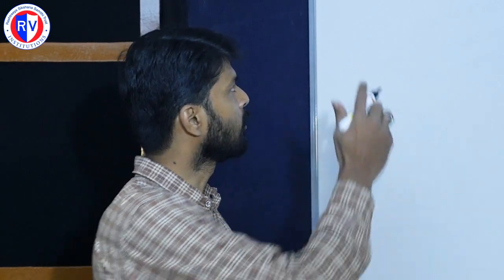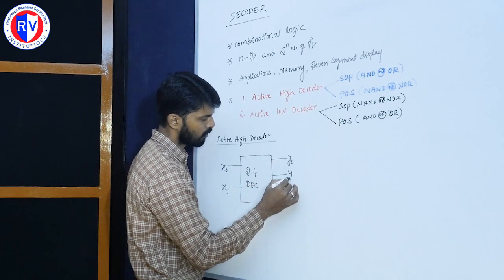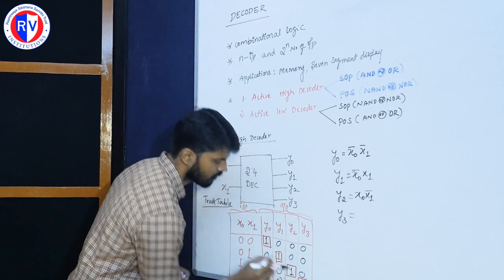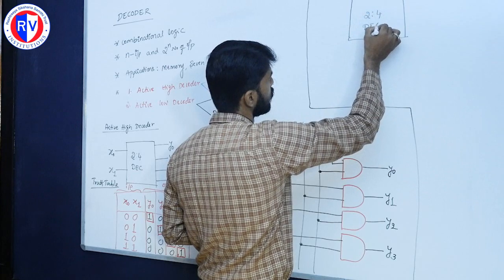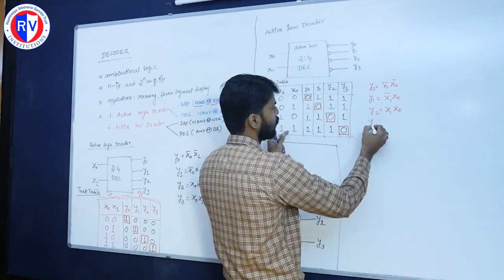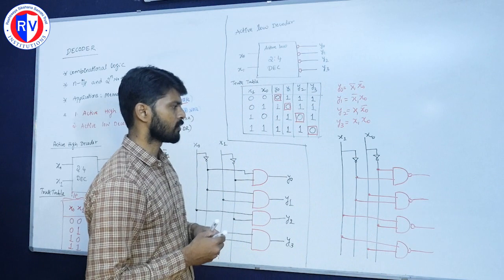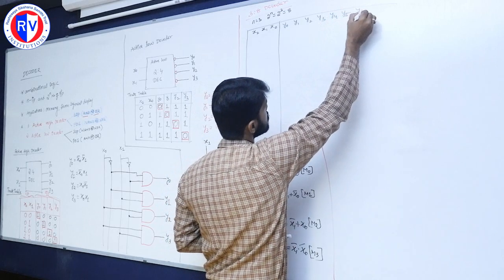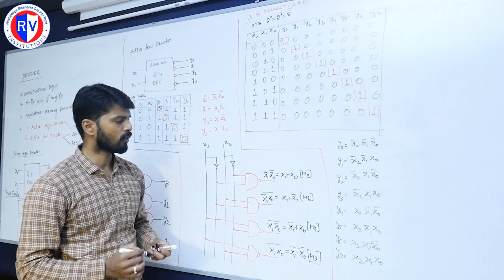lecture 15 : Decoder Introduction|Digital Electronics|swamy|kendagannaswamy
Decoder Introduction